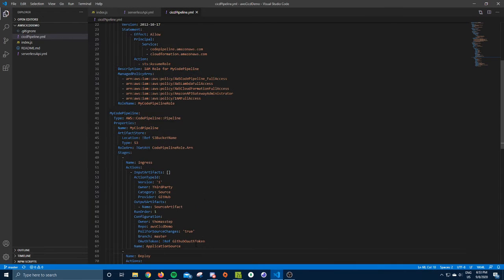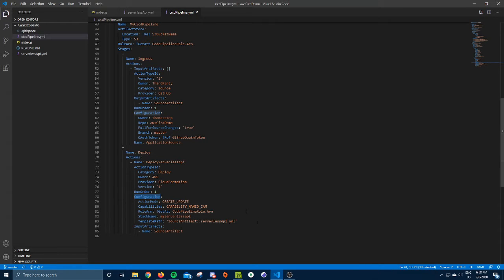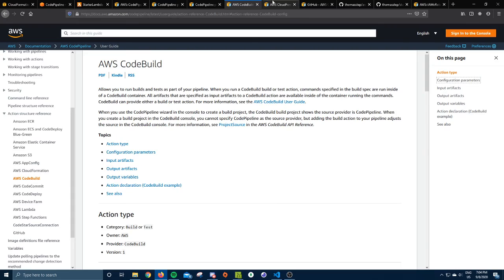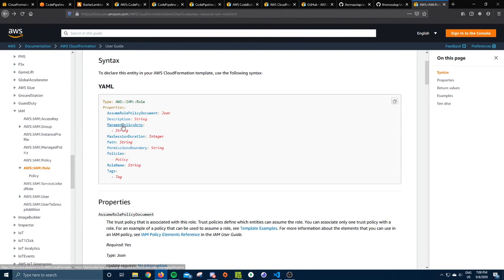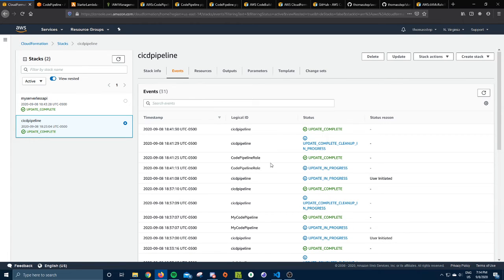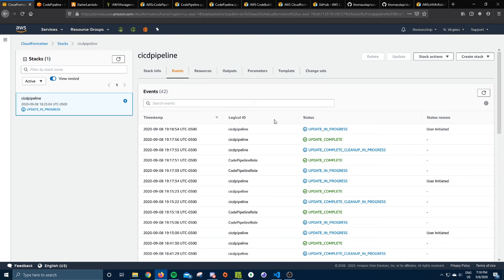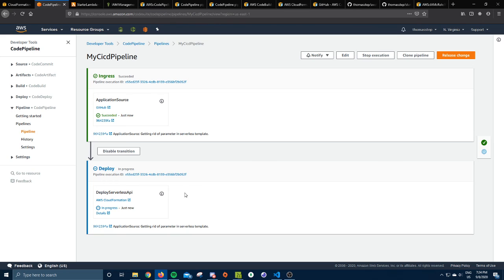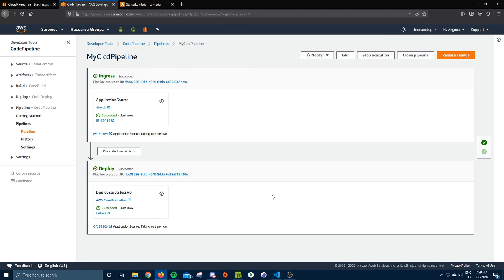Building and debugging a CI/CD Pipeline in AWS Part 2/3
Building a CloudFormation template for a CI/CD pipeline in AWS for Lambda from scratch and debugging it along the way. This is a multi-part video series.